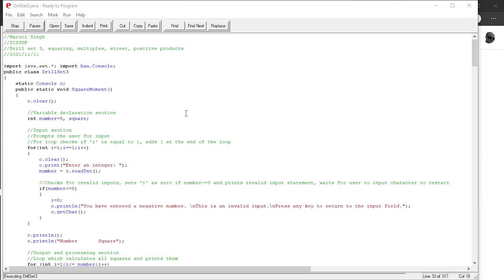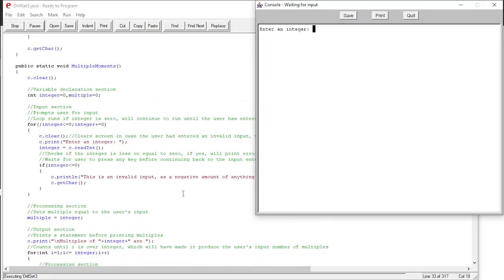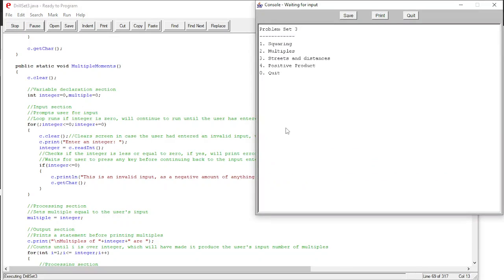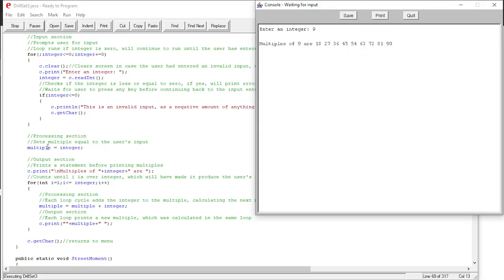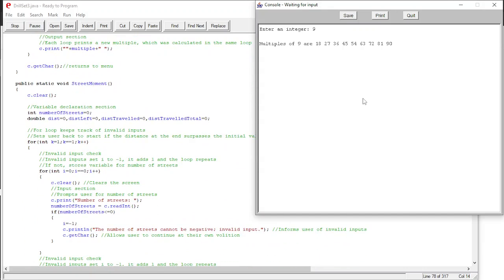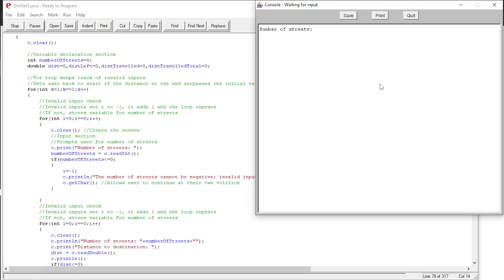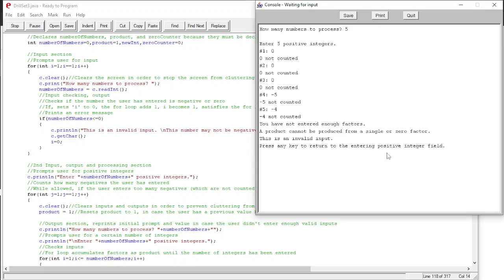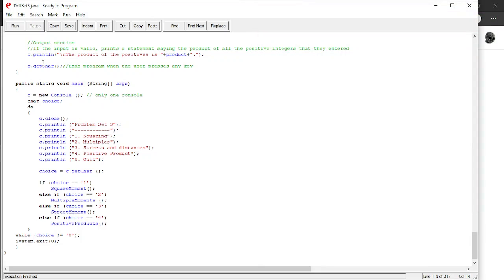Maruti,MasterAtSpeakingNasally (Drill set 3)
Google classroom was processing the video very slowly so I just decided to publish it here too in case something happened to the file, also, if the quality is low on the other one, just change it to a higher resolution in the video settings (there's a 720 version, the 360 one is quite terrifying)